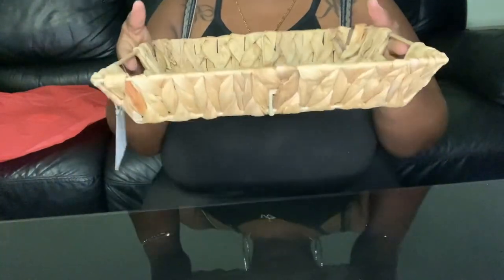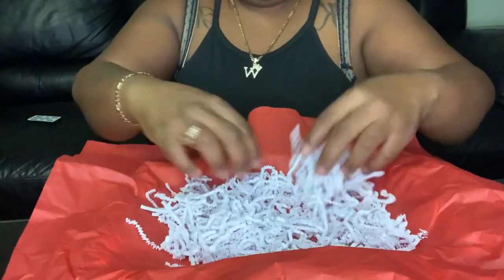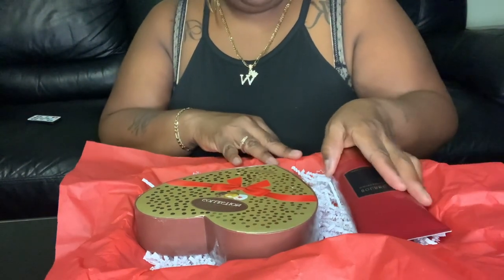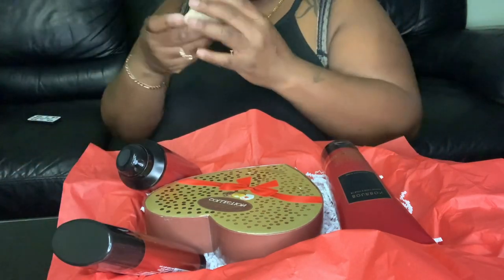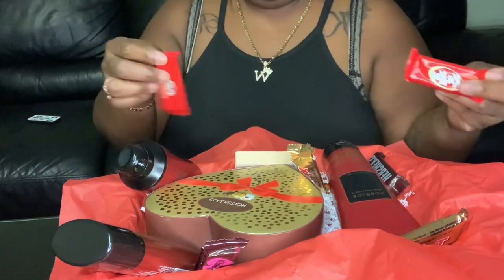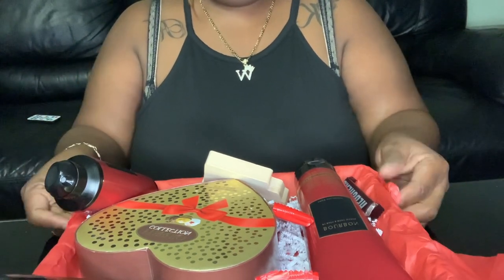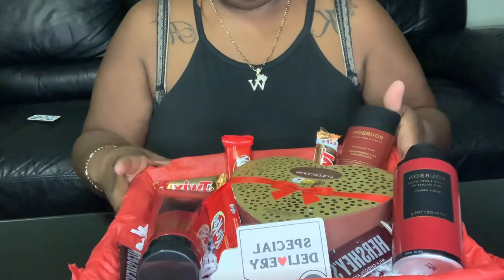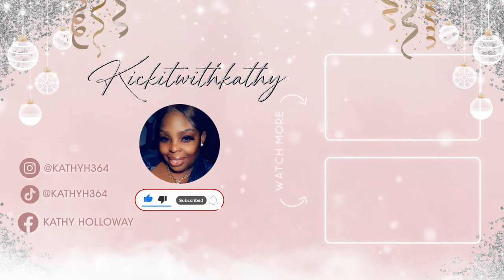Bath and Body Works Gift Basket